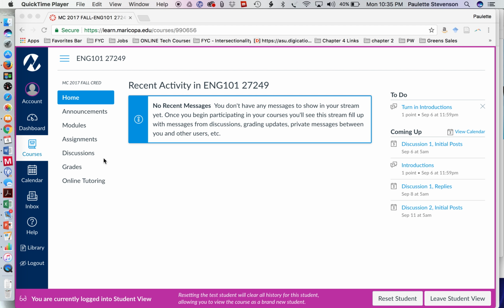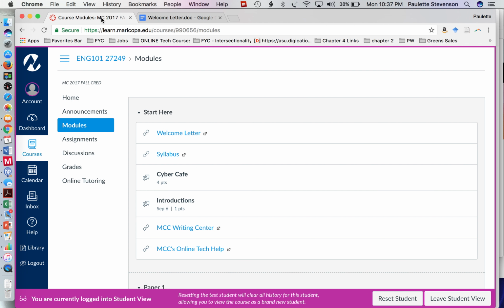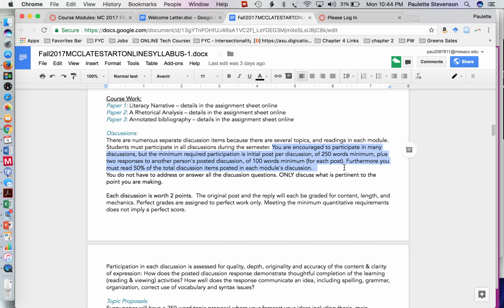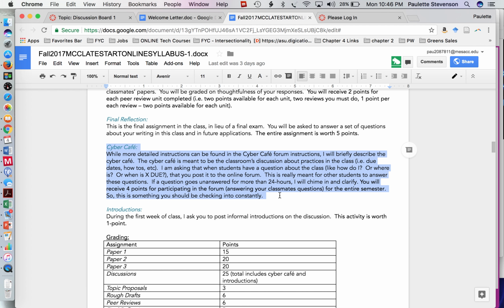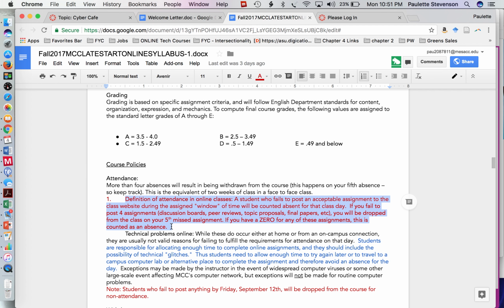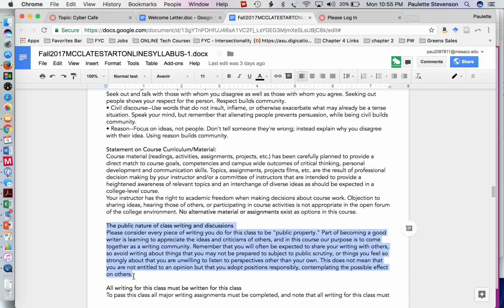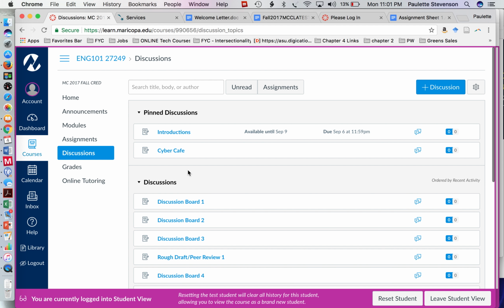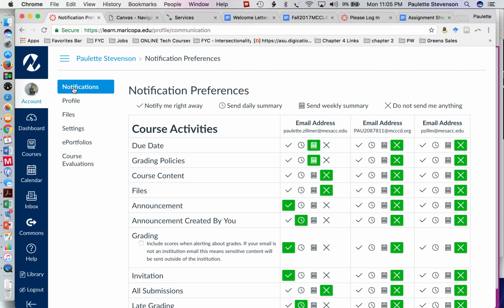Intro to Spring MCC ENG 101